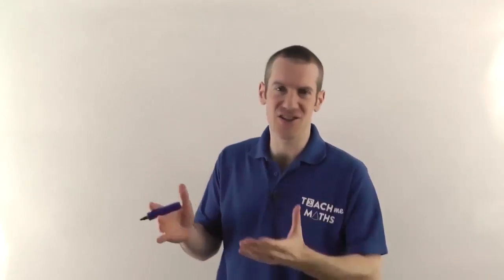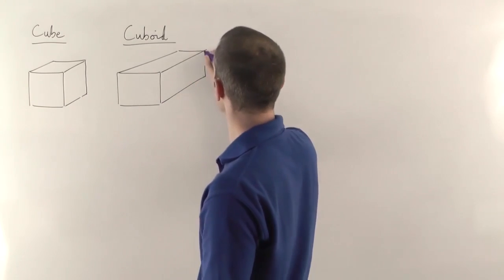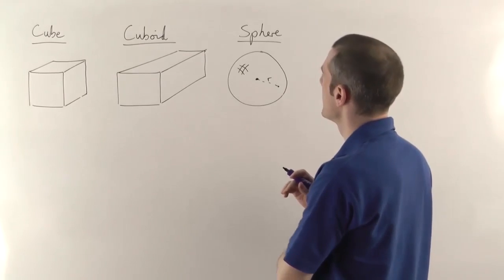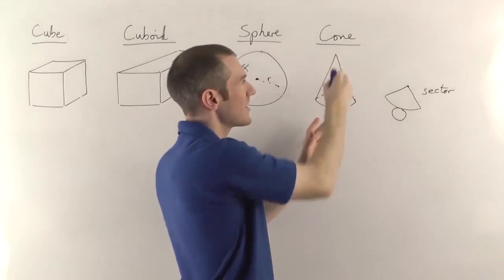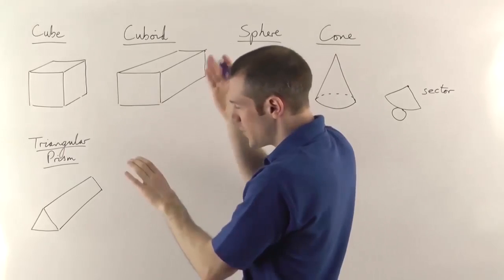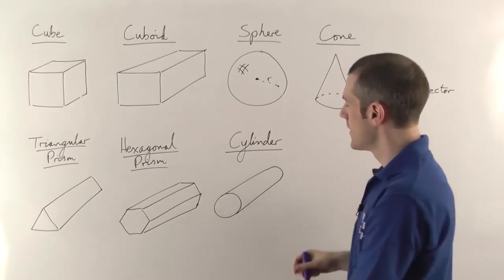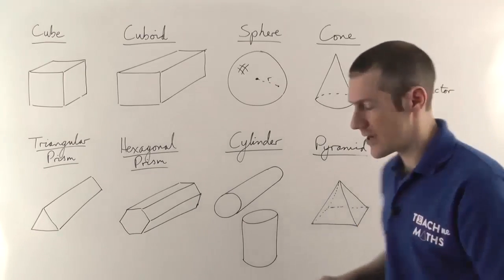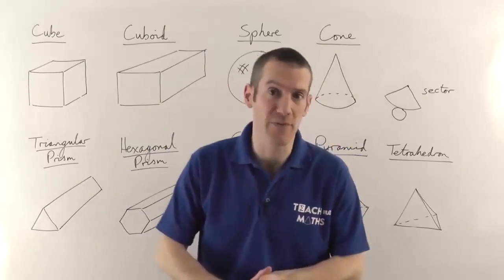3D Shapes Explained (GCSE Maths)